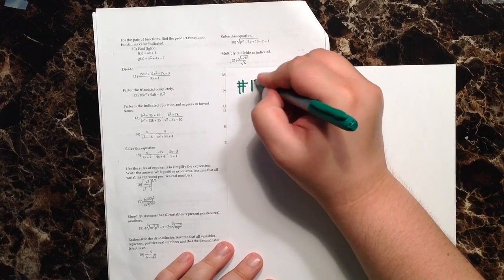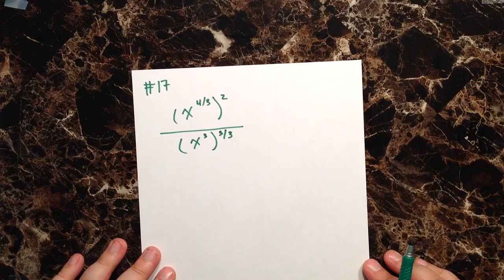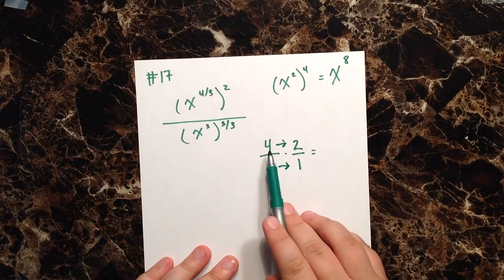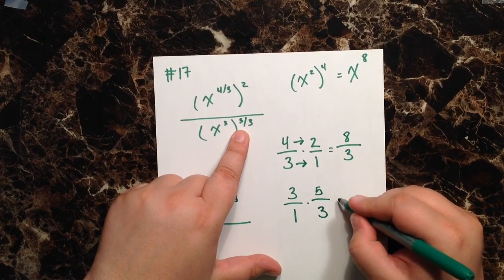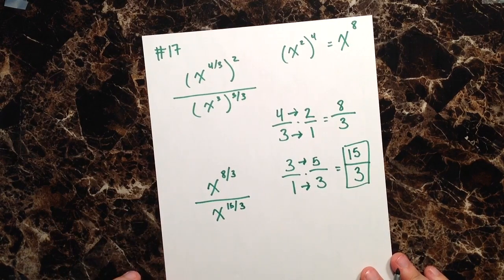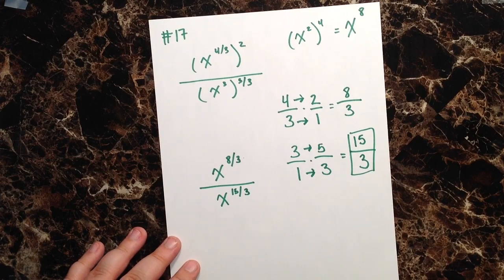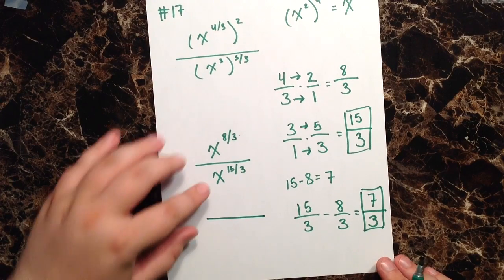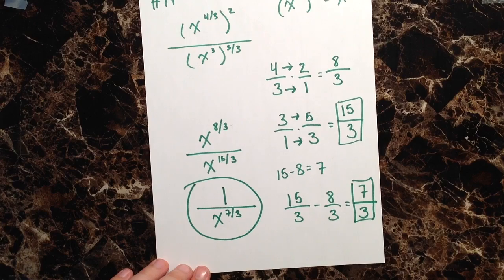Final Exam Review Series: Question #17, Rules of Exponents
Follow along with Joe Brownlee from PBSC through Question #17 from the practice final exam. Be sure to watch in 720p HD!